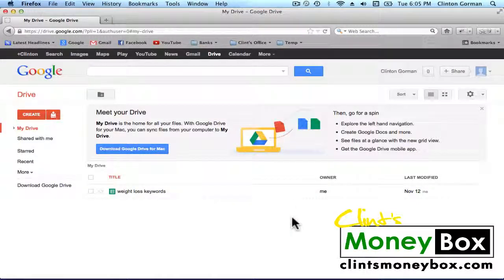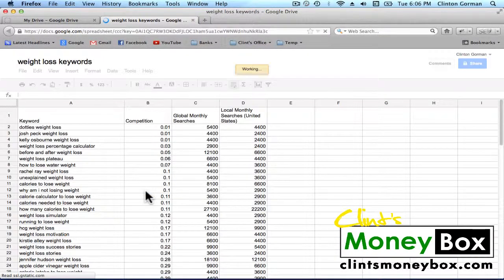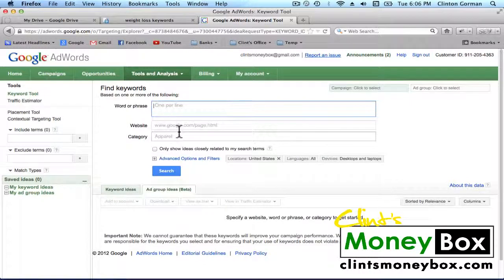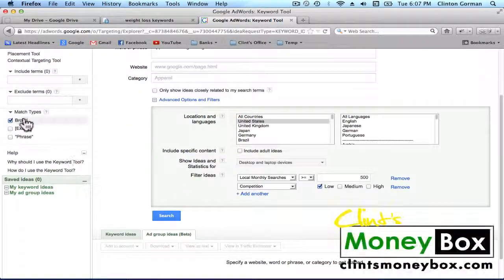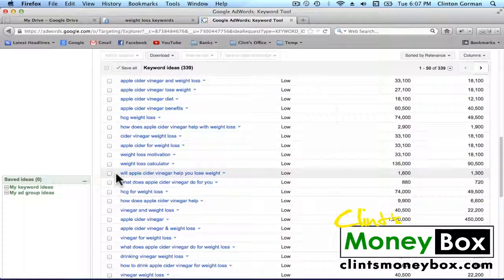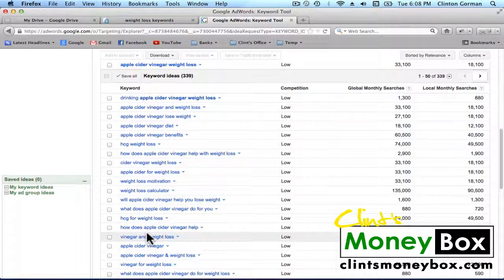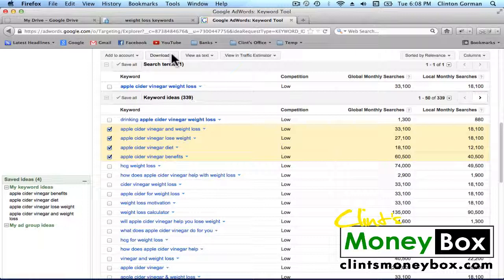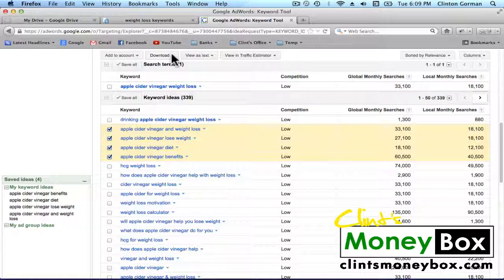How to find LSI Keywords for your website or blog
How to find LSI Keywords. This tutorial will show you a simple way to find LSI keywords for your blog or website using the google keyword tool.

For more free videos and to learn about my recommended way for making money

how to find lsi keywords using the google keyword tool. What are LSI Keywords? LSI means Latent Semantic Indexing and these keywords are used to support your target keywords on your website. Google knows that if your website contains LSI keywords, then the content on your site will be more relevant and likely to be exactly what the google searchers are looking for when they type in your target keyword.